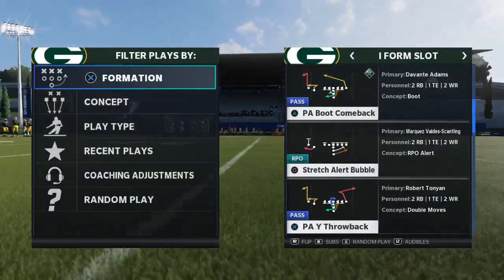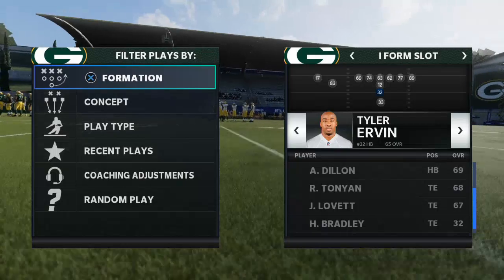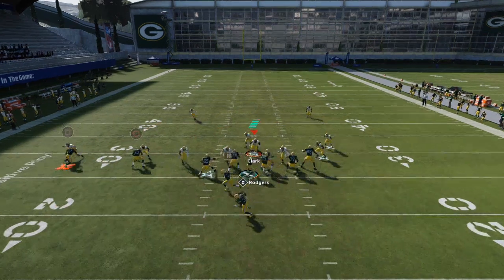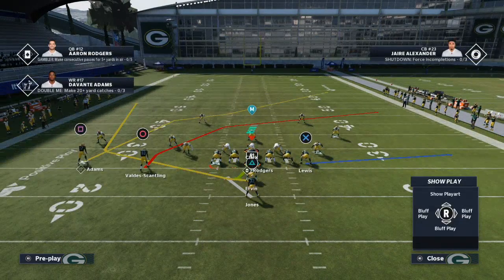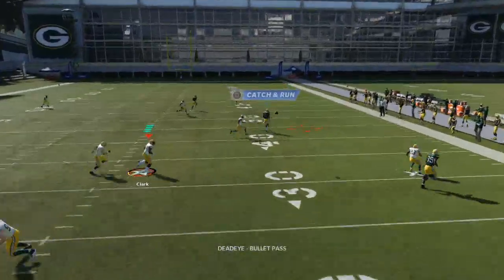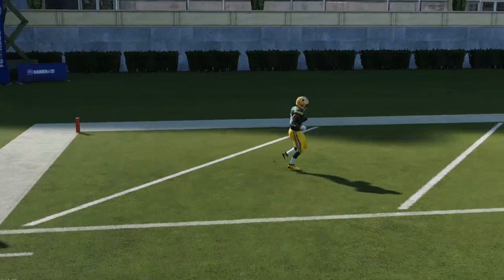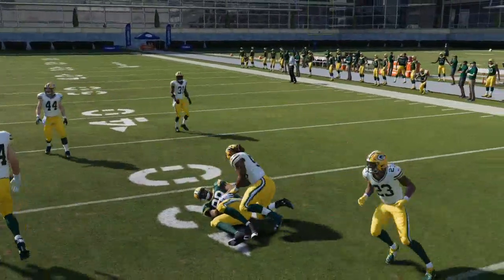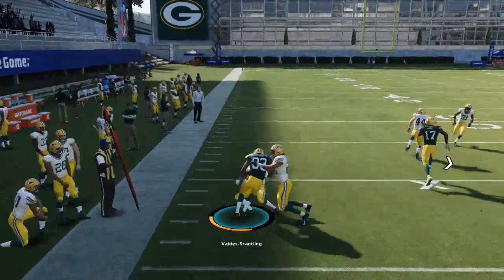The Best Offense in Madden 21| How to Make the Best Run in Madden 21 Even Better| Madden 21 Tips